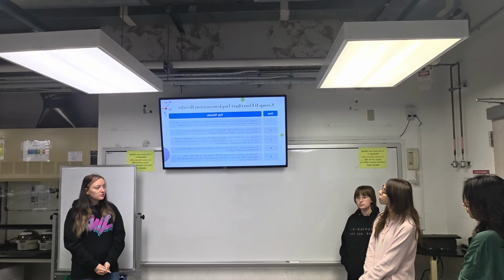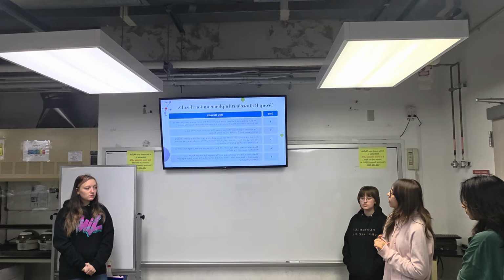Lake Pigment Project Presentation w/S.S, E.L, S., S.